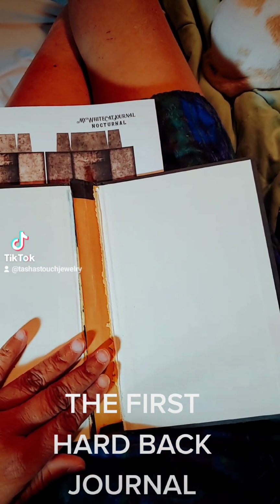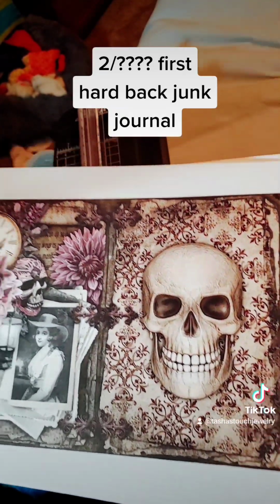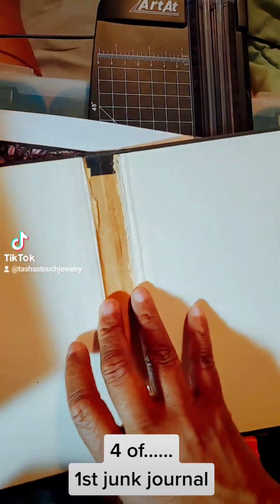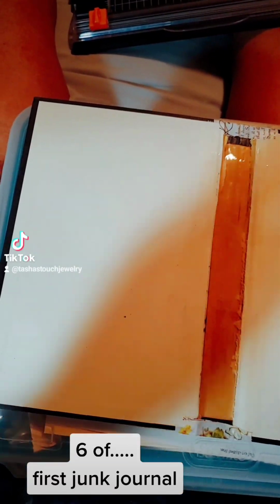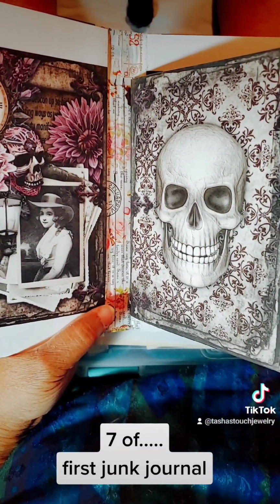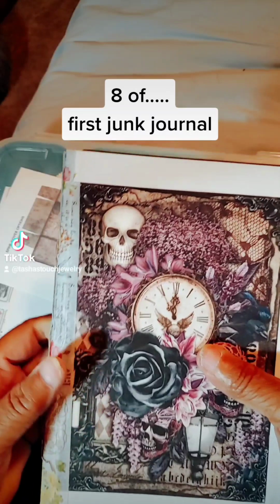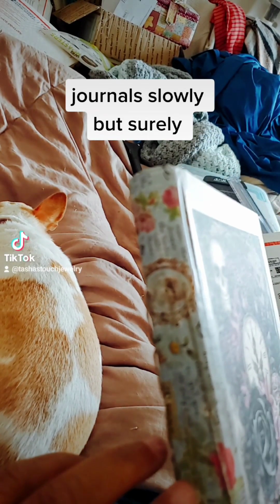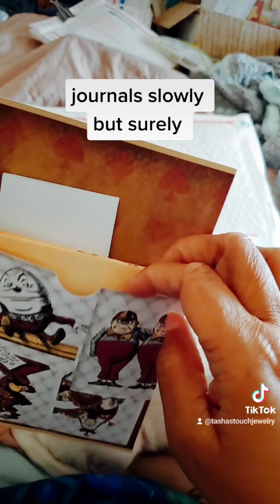my first journal